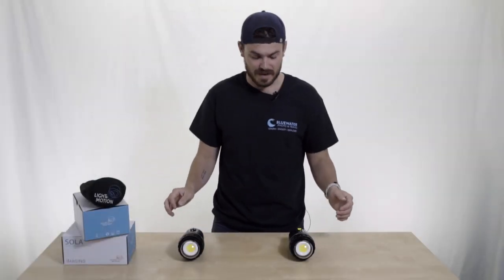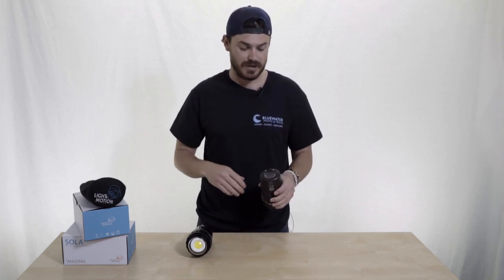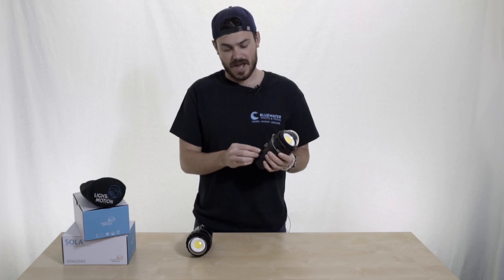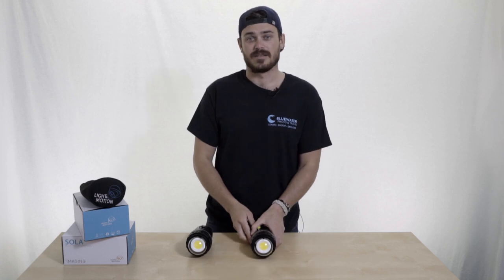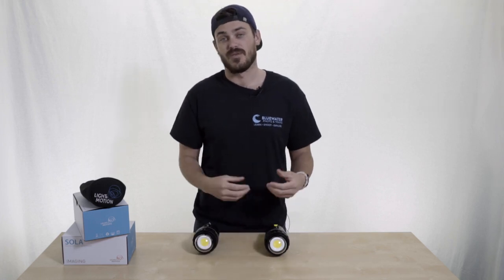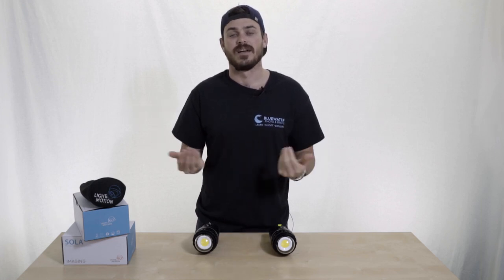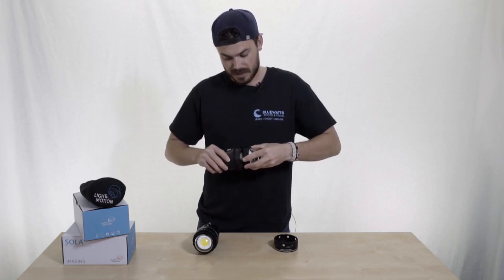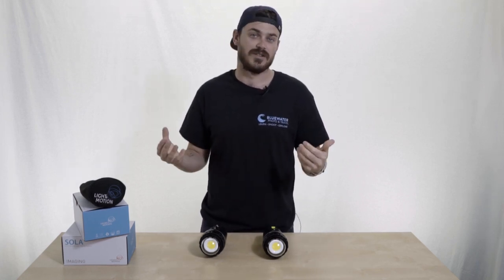Light & Motion Sola Pro 12,000/15,000 Overview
I say 1500 and 1200 when I am meaning to say 15,000 and 12,000!

We just got the New Light & Motion Sola Pro Video lights in store and are super impressed!

Sola Pro 15,000:
The Light & Motion Sola Pro 15,000 is the professional's choice video light. The Sola Pro 15,000 provides a very powerful output of 15,000 lumens with a wide beam angle of 110°. It does not produce any hotspots due to its even light dispersion and the regulated output ensures that the light will not dim during operation. It even has an OLED dashboard display to monitor the output, runtime, and charge status. It is small and compact and the perfect light for the professional traveling content creator.

Key Features:
Output & Run Time - The Sola Pro 150,00 Video Light produces a whopping 15,000 lumens max output that allows you to illuminate your subject in nearly any condition. It has even light dispersion that prevents any hotspots on your photos and video. It also uses a custom firmware which regulates the output and ensures that the light does not dim when in use. Aside from that, the Sola Pro 15000 video light has a very long burn time of up to 900 minutes at minimum output.

Official Runtime: 35 min (high), 65 min (medium), 900 min (low)
Dashboard Display - The Sola Pro 15000 video light has an OLED dashboard display, which allow you to monitor the lumen output, runtime and charge percentage in real time during your dive.

Watertight Seal - The Sola 15000 has a factory sealed body, which ensures flood-free performance and long-term reliability.

Charging - With the exlusive fast-chargeg technology, the Light & Motion 15000 can be fully recharged in just 1hr 45min (105min).

Sola 12,000:
The Light & Motion Sola Pro 12,000 Video Light provides a very powerful output of 12,000 lumens with a wide beam angle of 110°. In addition to the exceptional, high lumen output and wide beam angle, the Sola Pro 12000 does not produce any hotspots due to the even light dispersion and regulated output. The regulated output ensures that the light does not dim during operation, which is a fantastic feature characteristic of Light & Motion's high-quality video lights. It even has an OLED dashboard display to monitor the output, runtime and charge status. The Sola Pro 12000 is small, compact and an excellent choice for the travelling videographer.

Key Features:
Output & Run Time - The Sola Pro 12000 Video Light produces a whopping 12,000 lumens max output which is capable of illuminating your subject in any condition. It has even light dispersion, which prevents any hotspots on your photos and video. It also uses a custom firmware which regulates the output and ensures that the light does not dim as you continue to use the light throughout your dive. Aside from that, the Sola Pro 12000 video light has a very long burn time of 900 minutes at minimum output.

Official Runtime: 40 min (high), 65 min (medium), 900 min (low)
Dashboard Display - The Sola Pro 12000 video light has an OLED dashboard display, which allows you to monitor the lumen output, runtime and charge percentage in real time as you dive.

Watertight Seal - The Sola Pro 12000 has a factory sealed body that ensures flood-free performance and long-term reliability.

Charging - The Sola Pro 12000 is equipped with exclusive fast-charge technology that allows you to fully recharge your video light in just 1 hour and 45 minutes (105 mins).